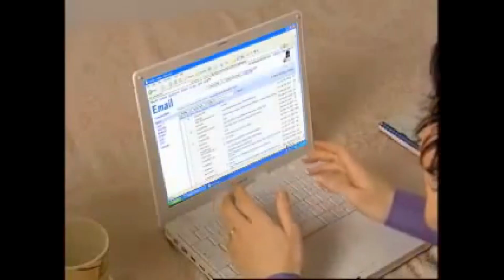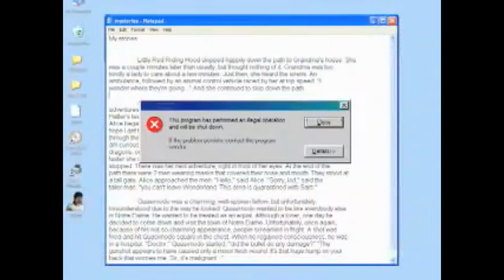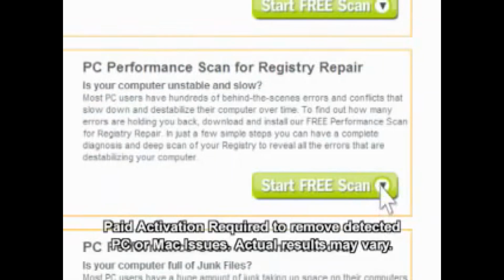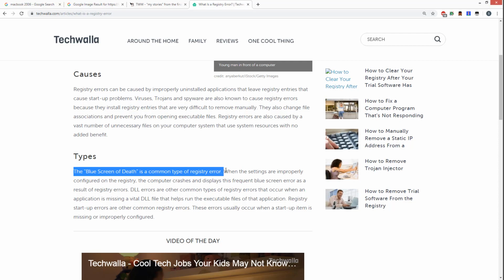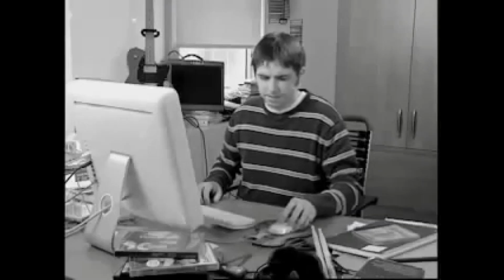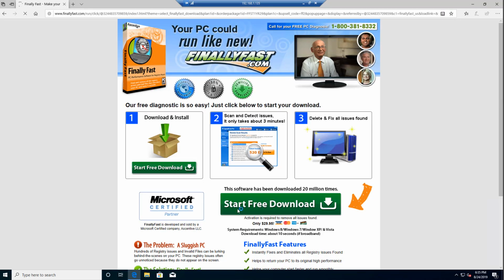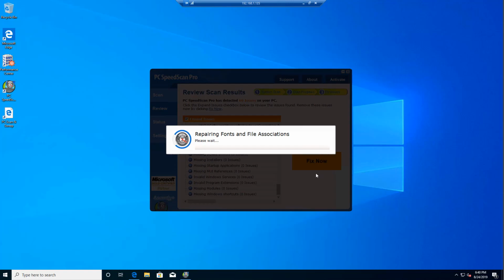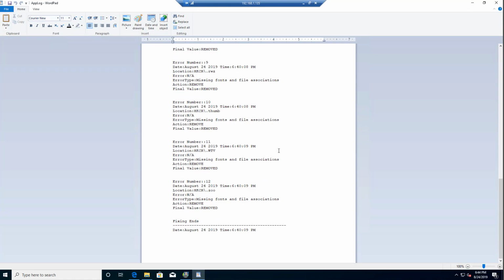A Cat Reacts to Finally Fast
I react and respond to a 2008 commercial for FinallyFast.

FinallyFast is an active trademark of Ascentive, and the viewpoints expressed in this video are subjective opinion;   your results may vary.